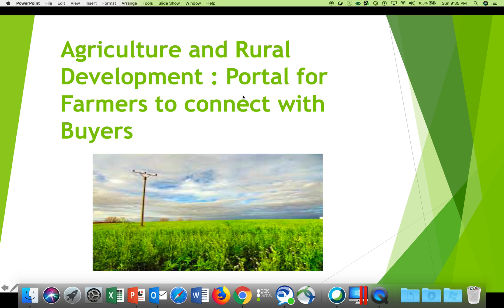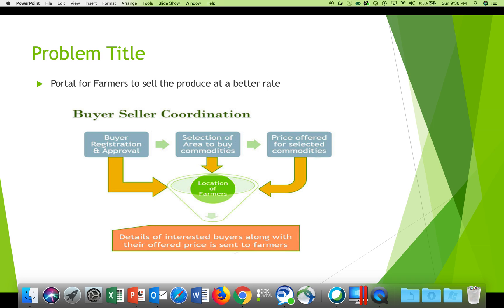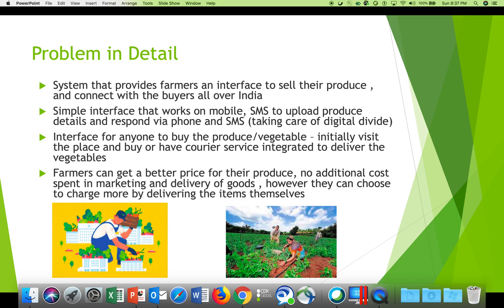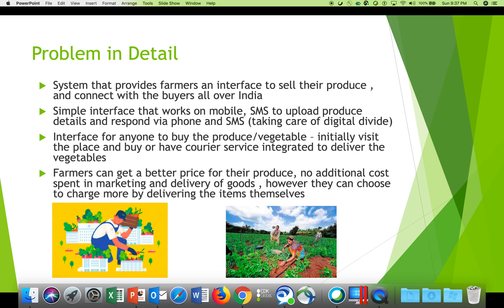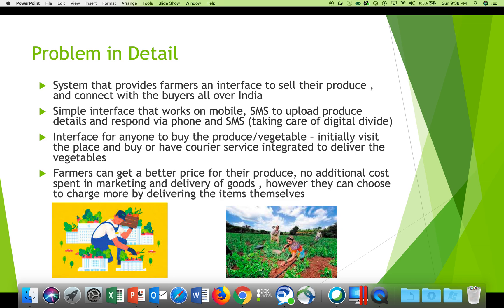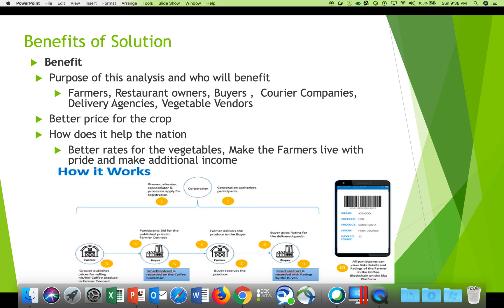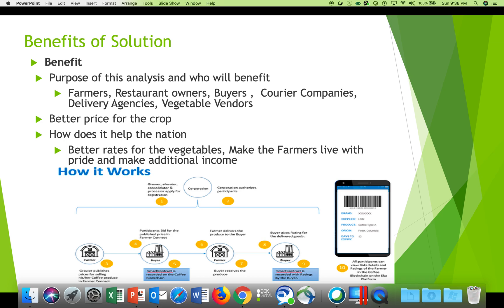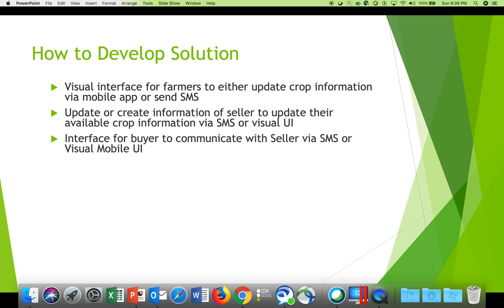SIH 2020 Farmer Portal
CDK Global
SIH 2020

• Problem Title  : Portal for Farmers to sell the produce at a better rate
• Problem statement in Description
o System that provides farmers an interface to sell their produce , and connect with the buyers all over India
o Simple interface that works on mobile, SMS to upload produce details and respond via phone and SMS (taking care of digital divide)
o Interface for anyone to buy the produce/vegetable – initially visit the place and buy or have courier service integrated to deliver the vegetables
o Farmers can get a better price for their produce, no additional cost spent in marketing and delivery of goods , however they can choose to charge more by delivering the items themselves
• Purpose of this analysis and who will benefit
o Farmers, Restaurant owners, Buyers ,  Courier Companies, Delivery Agencies, Vegetable Vendors
• How does it help the nation
o Better rates for the vegetables, Make the Farmers live with pride and make additional income
• Practical and reasons why this idea could be a challenge
o Brokers , Govt rules
o Overall profitability in the deal for the buyer to purchase directly from farm , excluding transportation
• How does this help CDK : What’s in it for us
o No Direct link
• Technology that can be used as a platform for connecting car buyer to Seller
Domain Bucket
o Agriculture
o E-Commerce
o Payment
• Technology Bucket
o Integration across systems – Integration platform across systems with security model for data extraction
o SMS and Mobile Computing
o Analytics & Data Science (if possible)  - Bigdata/Hadoop, AI / ML
o Data Aggregation
o Visualization